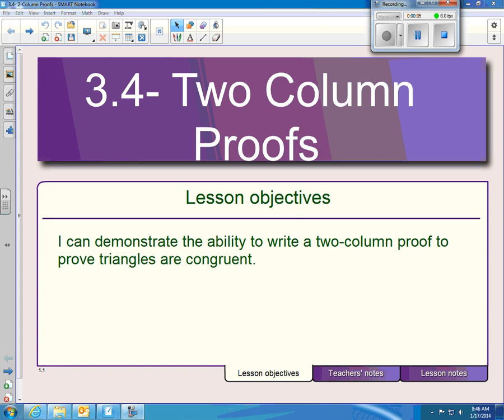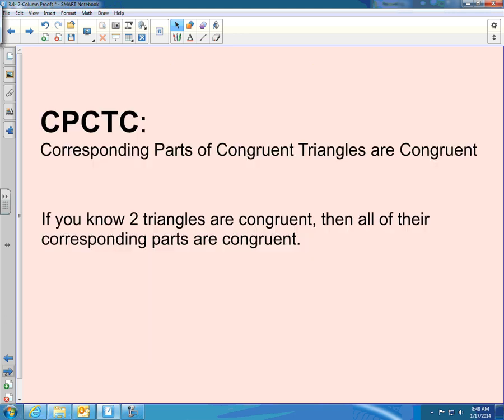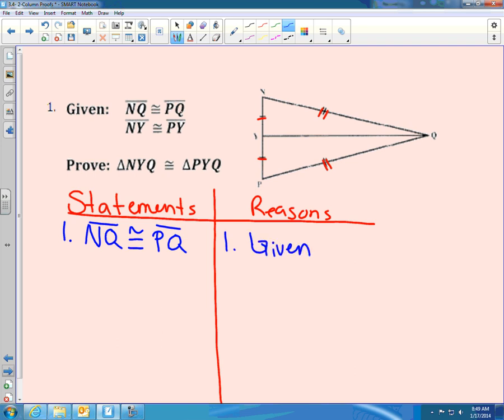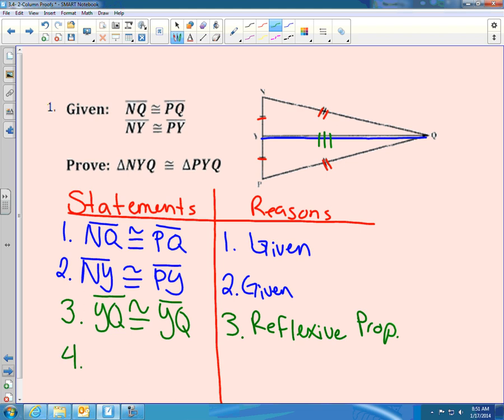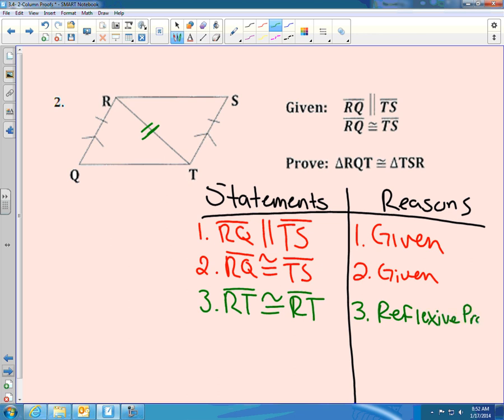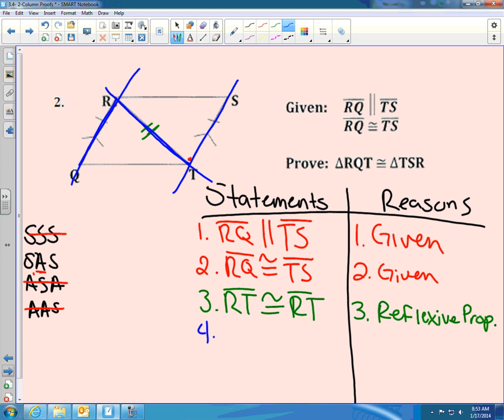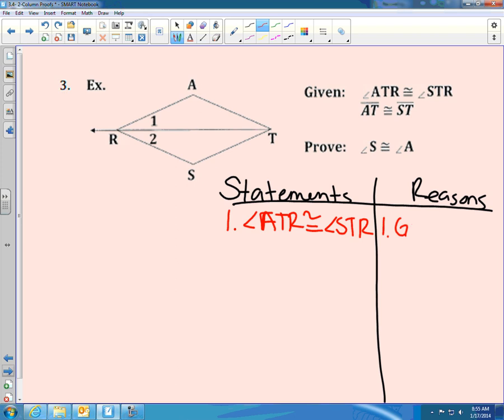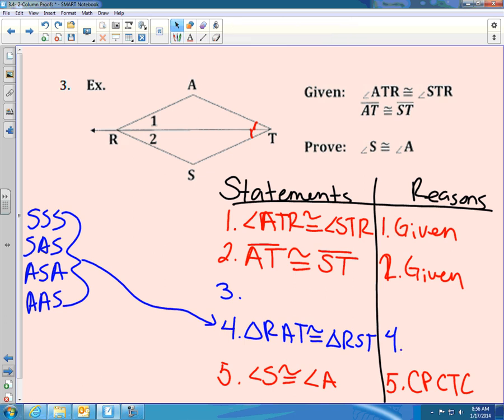3 4 Two Column Proofs